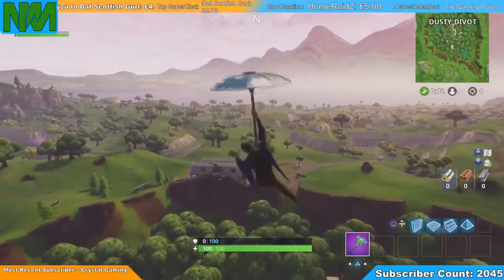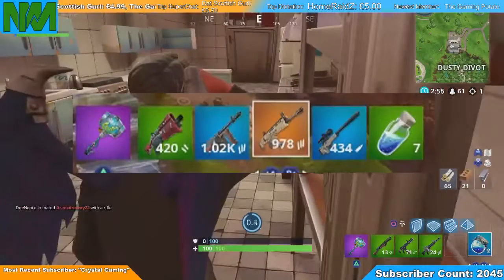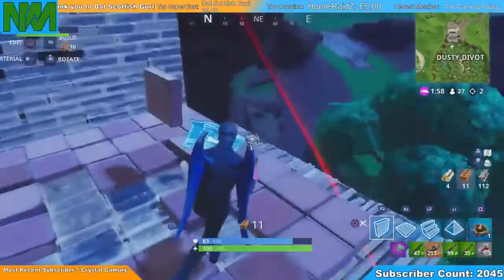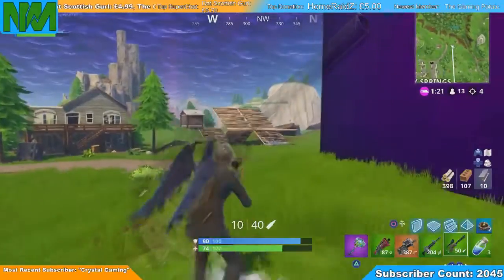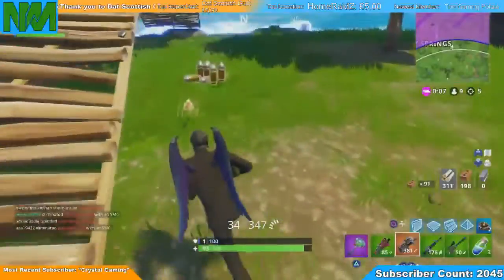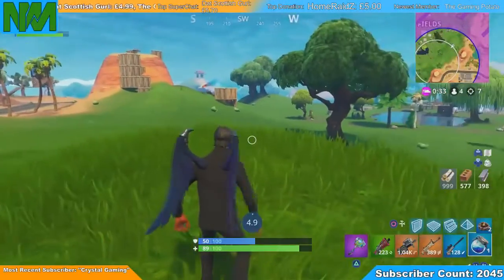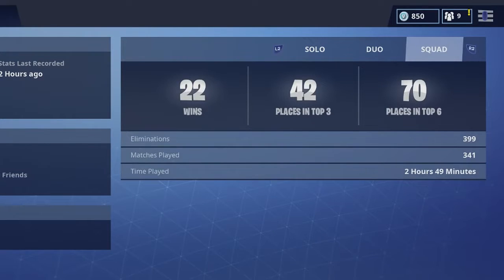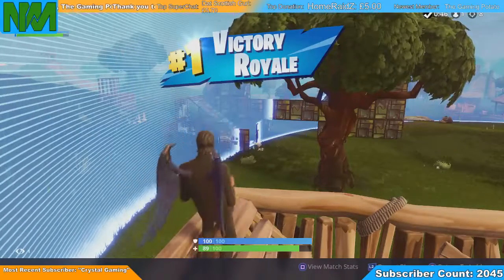Addressing my Inventory Layout... + More!! Fortnite FAQ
• Skype - MiniMinerYT

Cheers
MiniMiner